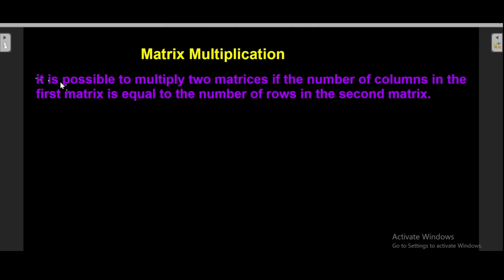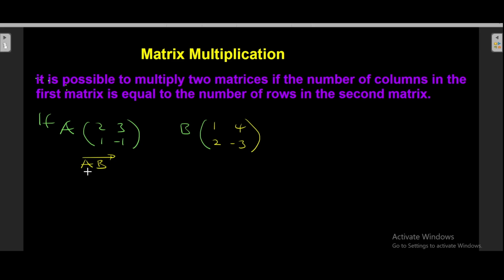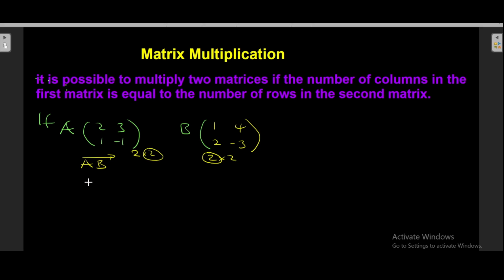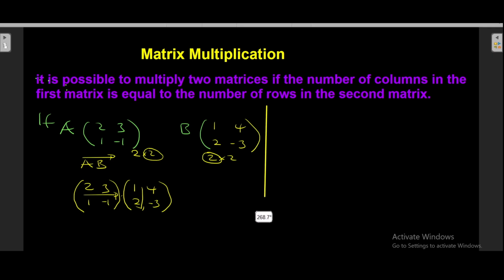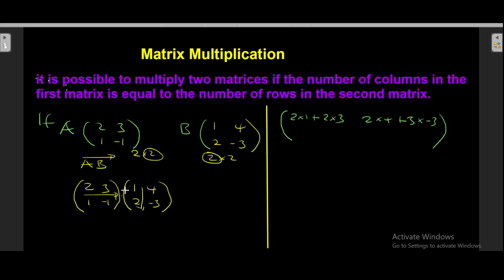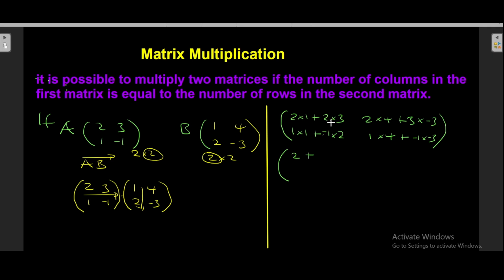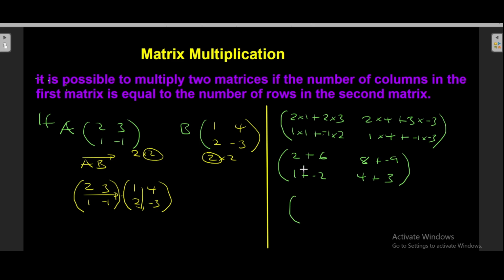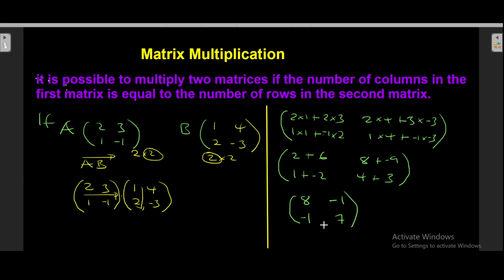Matrix Example 5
Welcome to this lesson on Matrices, one of the most important topics in Mathematics. In this video, you will learn the meaning of matrices, how to identify rows and columns, the order of a matrix, different types of matrices, and how to perform basic matrix operations such as addition, subtraction, multiplication, and finding the transpose of a matrix.